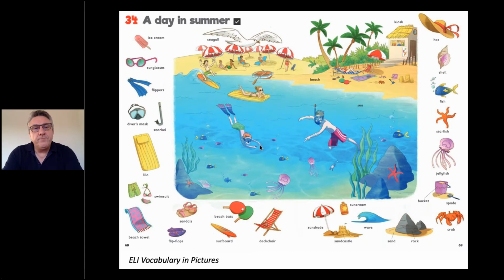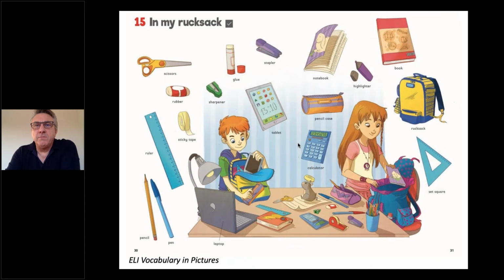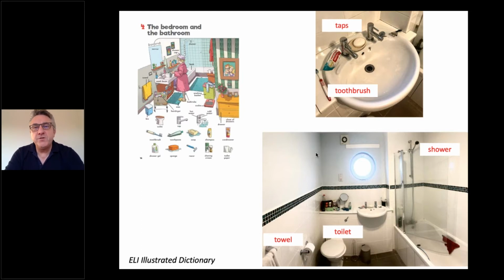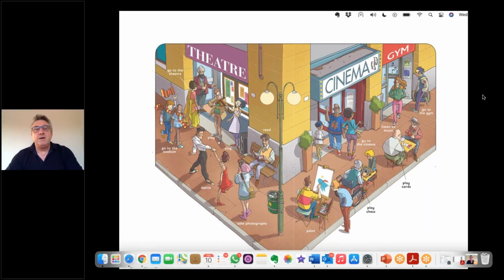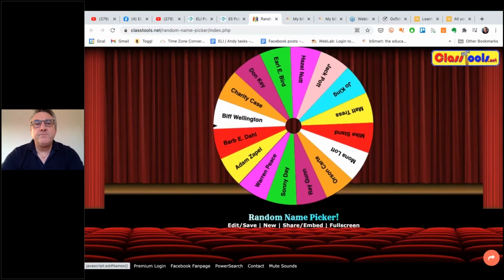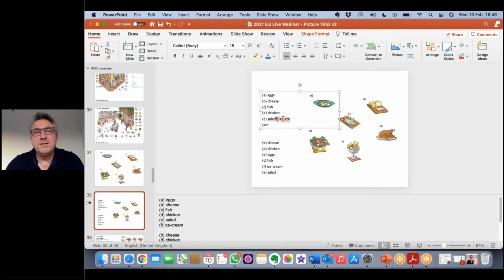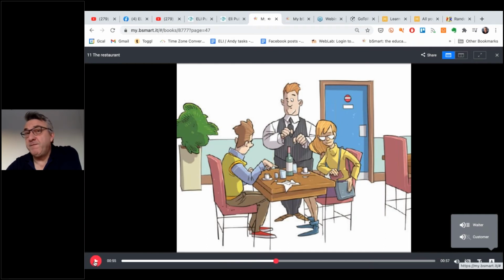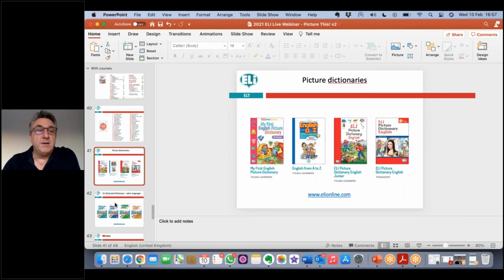Picture This! 10 Ways to Teach Grammar and Vocabulary Online Using Images, by A Cowle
From birth we are programmed to make sense of the
world around us by using visual input. This is why using
visual materials lies at the heart of so much effective
and memorable teaching.

In this webinar, thanks to the internet and mobile
devices, images were never more prevalent and
popular to support communication.

This practical session, for teaching remotely, is for
teachers of primary, secondary and adult learners alike,
looking at ways to use images to teach and practise
grammar and vocabulary at all levels.